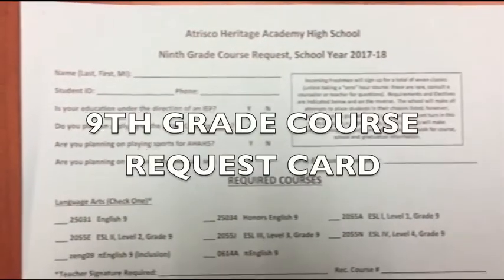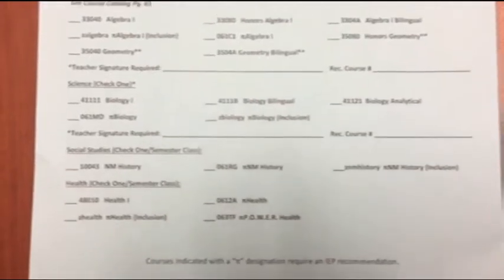Atrisco Heritage Academy High School Course Request Video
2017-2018 Course Request Video helps students select classes for the upcoming school year.